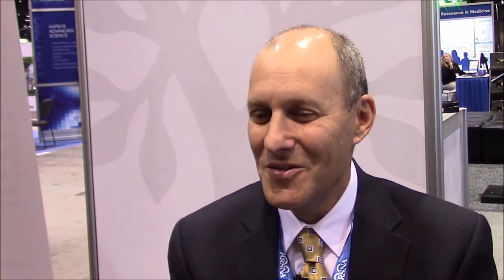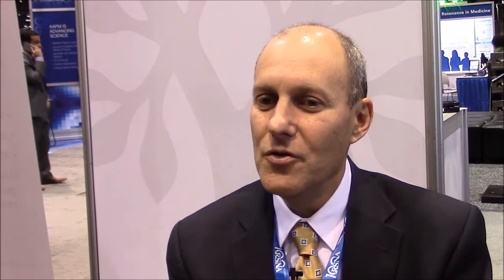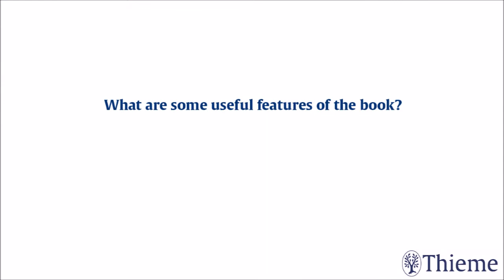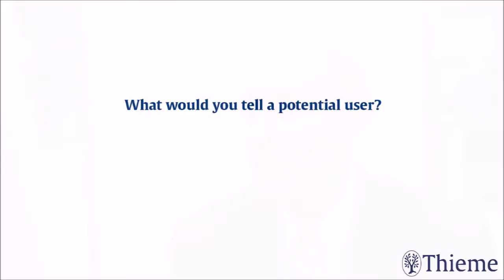Interview with Eric Weinberg - Author of "Differential Diagnosis in Musculoskeletal MRI"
At the 2014 Radiology Association of North America (RSNA) Conference we met with Dr. Eric Weinberg, one of the authors of Differential Diagnosis in Musculoskeletal MRI and asked him about this book and his work at the University of Rochester.

Jump to:

0:24 What was your motivation to write this book?
0:58 How was your experience working on the book?
1:14 Who is the book aimed at?
1:42 How would someone use this book day-to-day?
2:25 What are your favorite aspects of this book?
2:50 What are some useful features of the book?
3:24 What would you tell a potential user?

Differential Diagnosis in Musculoskeletal MRI is a unique desk reference offering extensive descriptions of MRI findings that enable radiologists to more easily diagnose a wide range of musculoskeletal conditions. The authors have placed the most essential content covering etiologic, clinical, and pathological aspects in tabular format to assist readers in quickly and efficiently obtaining the information they need.

Features:

• More than 2,000 state-of-the-art images covering the features for both common and rare musculoskeletal conditions
• Authors provide a practical approach to MRI evaluation and differential diagnosis selection
• Differential diagnosis tables are based on anatomic locations of lesions

This practical reference is an invaluable tool that practicing radiologists, residents, and fellows will use to diagnose both common and rare lesions as well as other disorders of the musculoskeletal system. It is an excellent guide for use in daily practice as well as a comprehensive exam preparation tool.